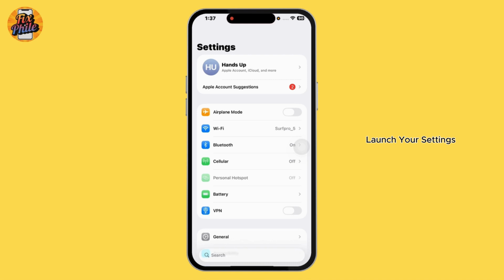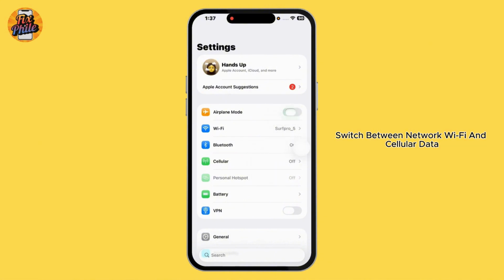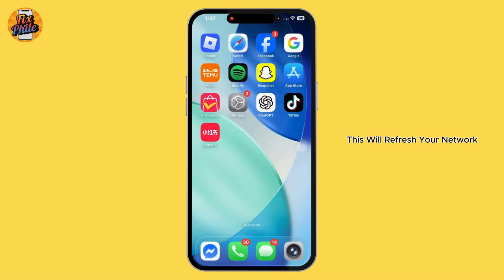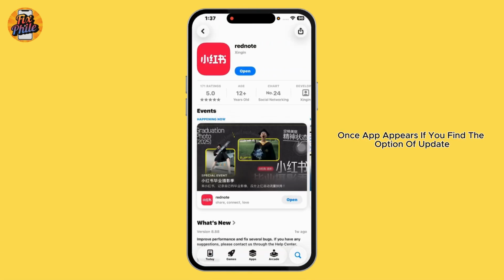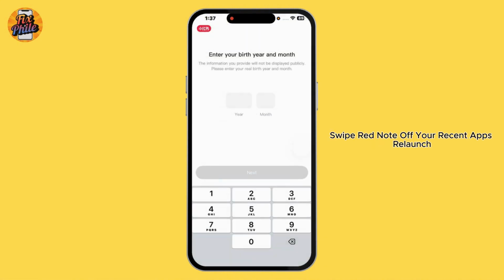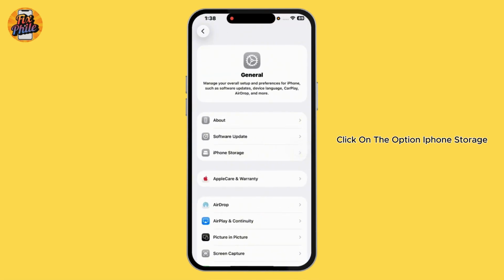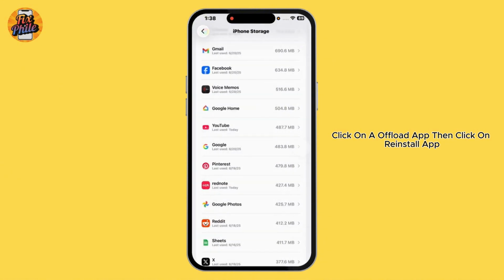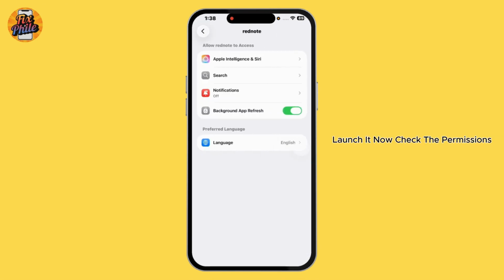How to Fix RedNote Comments Not Loading or Missing (2025)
Are your RedNote comments not showing up, disappearing, or failing to load? This 2025 quick guide walks you through the fastest ways to fix missing or hidden comments on RedNote—whether you’re on iPhone or Android.

✅ In this video:

Why RedNote comments don't appear

Fix app settings & cache issues

How to restore missing or hidden comments

⏱️ Timestamps:
00:00 - intro:
00:30 - Fix settings, permissions & cache

This works for both creators and viewers!